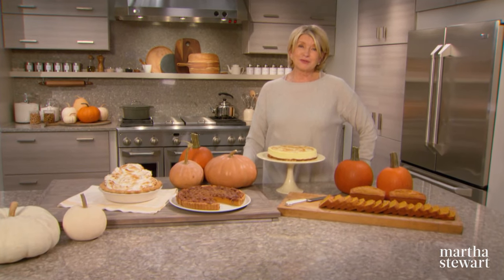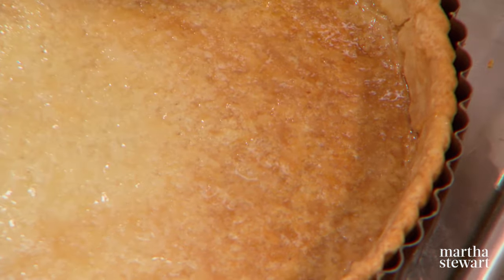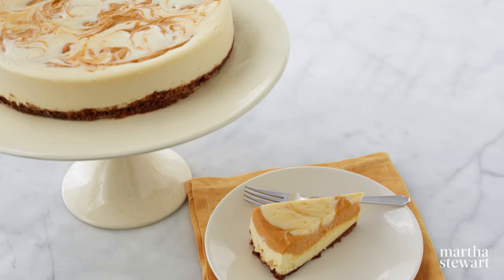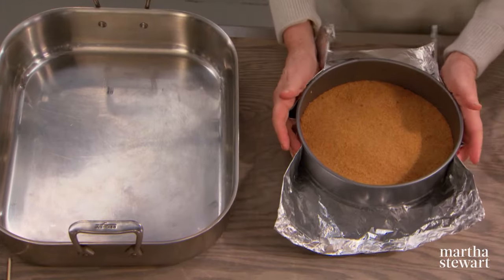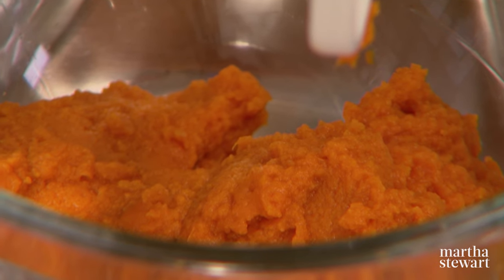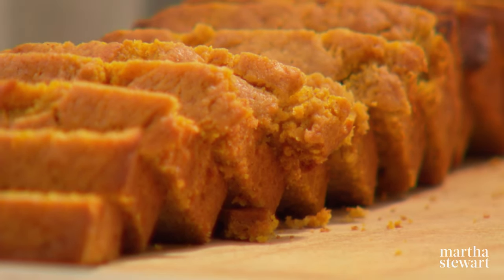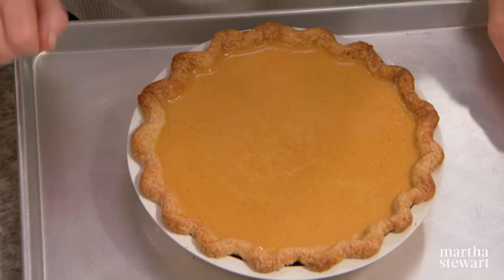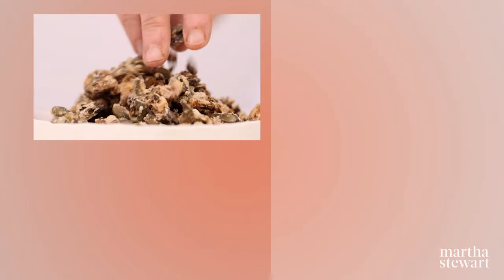Martha Stewart Makes 4 Pumpkin Recipes | Martha Bakes S4E3 "Pumpkin"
Loved by Americans since colonial times, pumpkin is just as popular today as it was back then. Discover how Martha incorporates it into four remarkable recipes. A delectable pumpkin pecan pie that's perfect for entertaining, a velvety smooth cheesecake swirled with pumpkin and the best pumpkin bread you've ever tasted, along with a show-stopping deep-dish pumpkin pie that's billowing with meringue.

00:00 Introduction
00:52 Pumpkin Pecan Tart
06:45 Pumpkin Swirl Cheesecake
12:17 Pumpkin Bread
16:36 How to make Pumpkin Puree
18:06 Deep-Dish Pumpkin Pie
23:40 Baking Bonus: Candied Pepitas (Pumpkin Seeds)